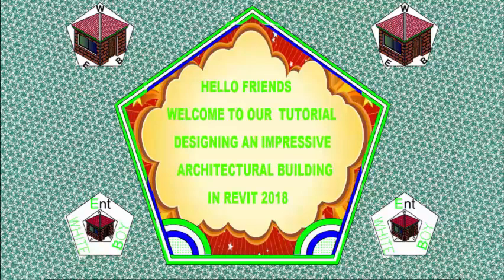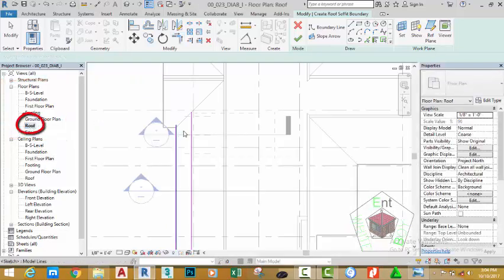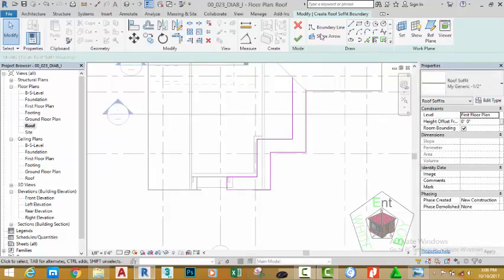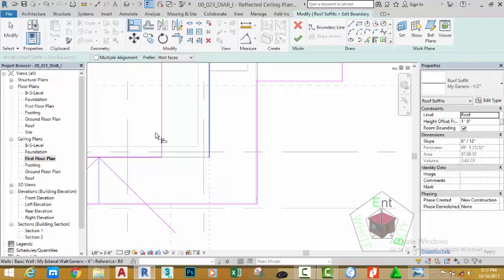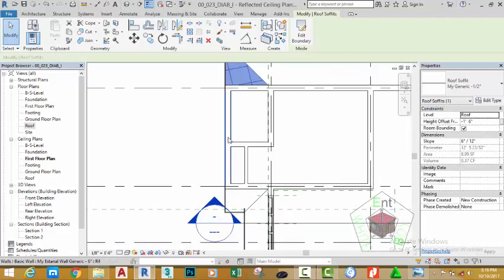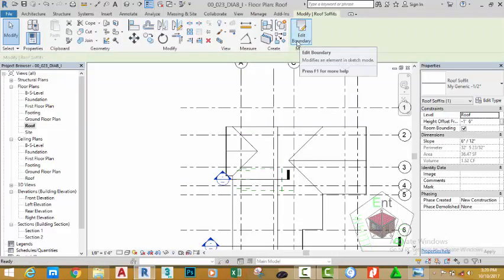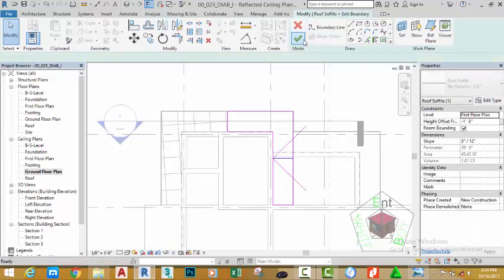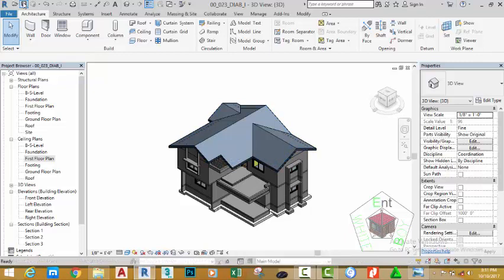00 023 DIAB I Roof Soffit